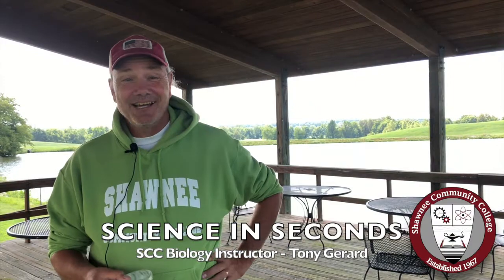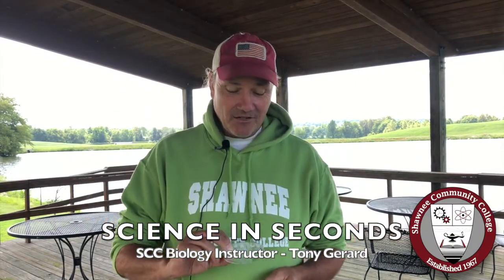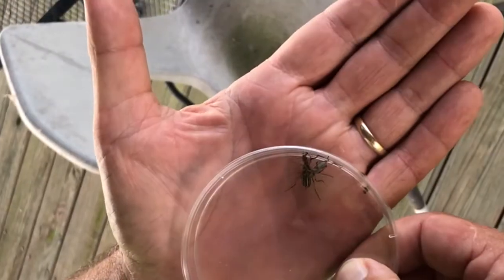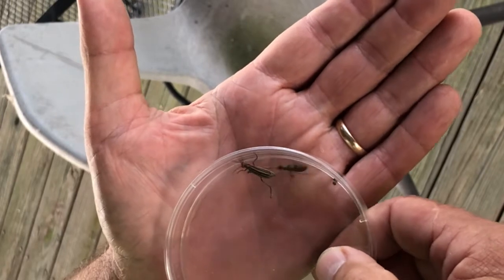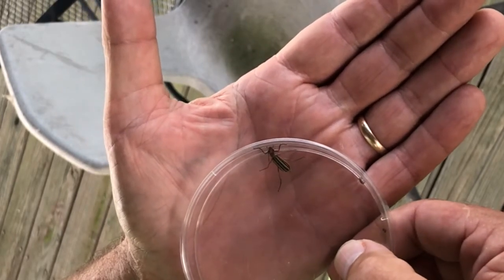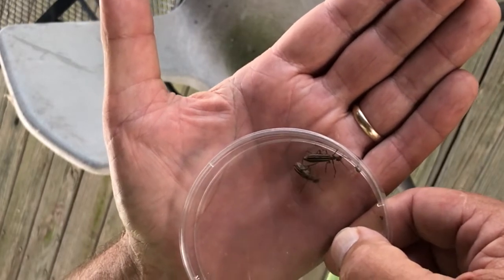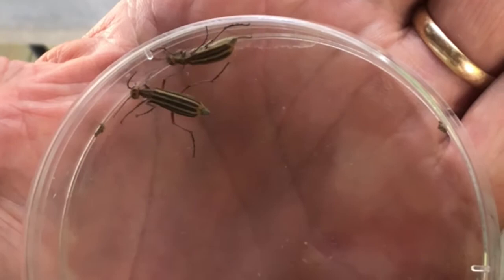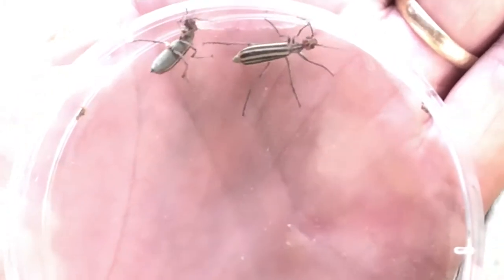Science In Seconds: Blister Beetles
Shawnee College Science in Seconds is a video program highlighting Southern Illinois flora and fauna. The program is hosted by SCC Biology instructor Mr. Tony Gerard and frequently runs on our Facebook page in addition to our Youtube channel.